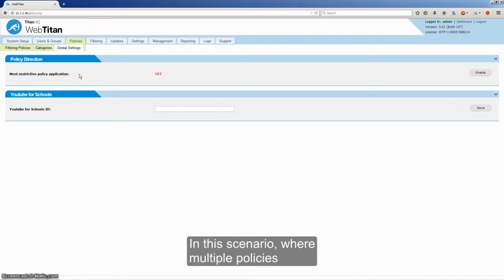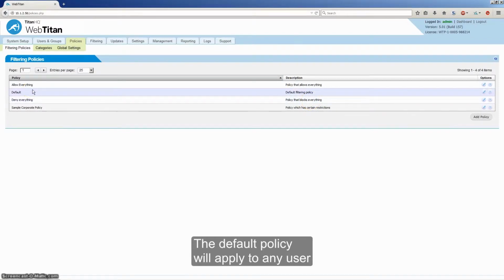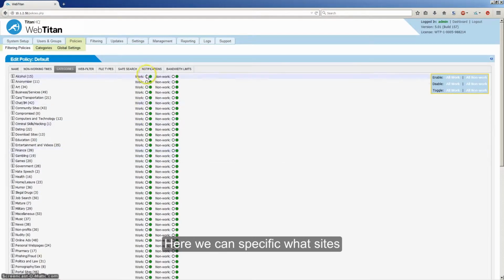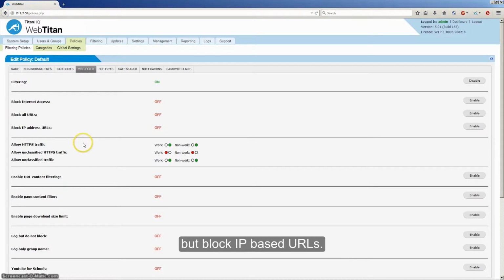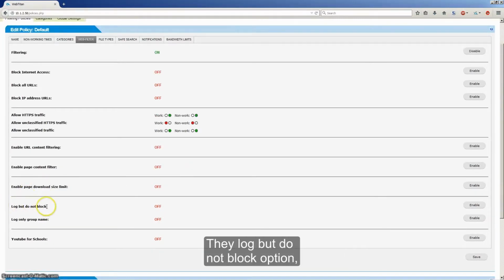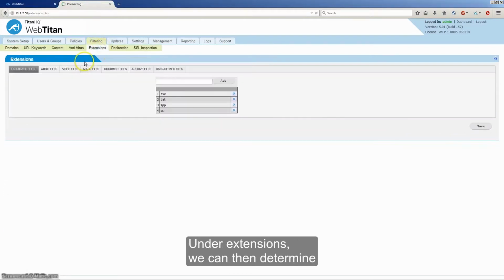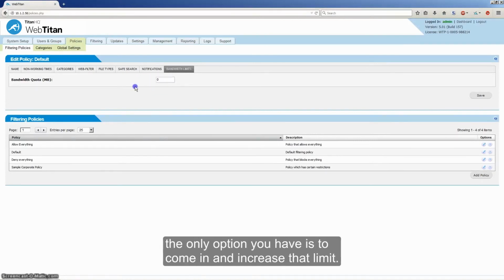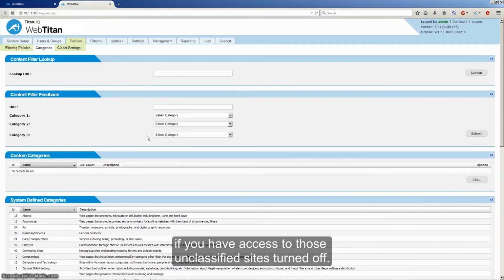WebTitan 5 00 Set Up Part 4 Policies